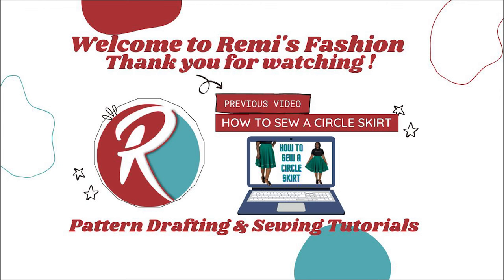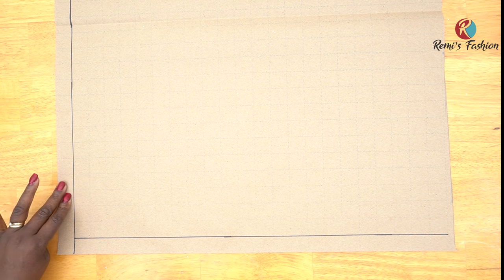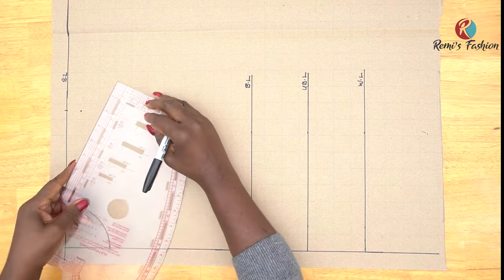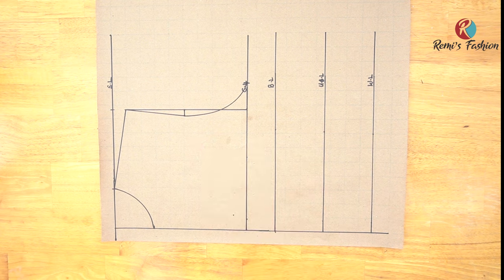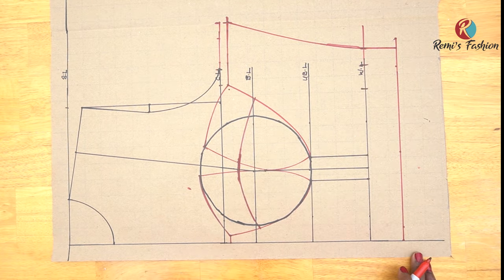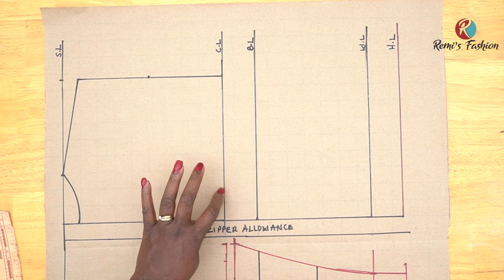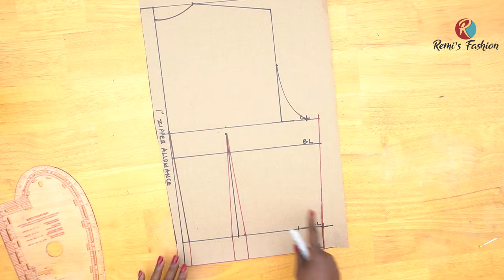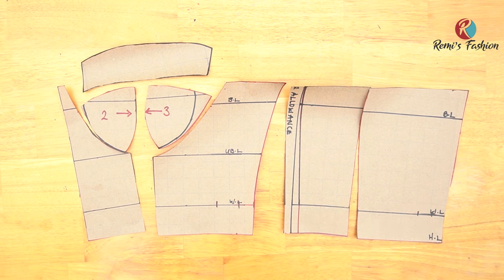How To Draft A Three Part Corset Pattern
In this detailed video tutorial you will learn an easy way to draft this three part corset cups pattern and be able to draft it to your sizes. You can use it to make a corset top or a dress. I hope you enjoy the video tutorial. If you have any questions or suggestions, I will be in the comment section below.

Want to master fashion design and attract high-end clients so you can build wealth as a fashion design entrepreneur?

I have trained over 20,000 students on fashion online and I believe you'd like to dive into my paid courses to grow your fashion business.

Here's one of my best selling courses bought by other fashion designers just like you:

How to Draft and Sew the Perfect Pattern for Ladies Trousers.

It comes with three bonus courses that will show you:

* How to attract the best fashion design clients so you can stop struggling and quickly grow your fashion design business to multiple figures...

* How to create a winning pricing strategy for your fashion design business so you can stop leaving money on the table, and;

* The common mistakes to avoid when drafting and sewing the perfect pattern for ladies trousers.

This is the only course of it's kind in the market. Join hundreds of other learners to discover the amazing secrets I shared inside this course.